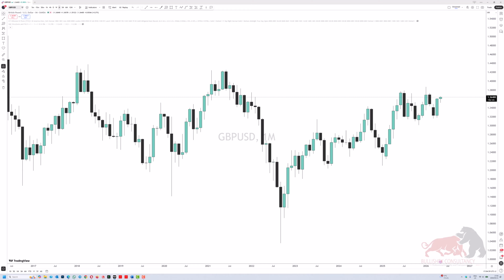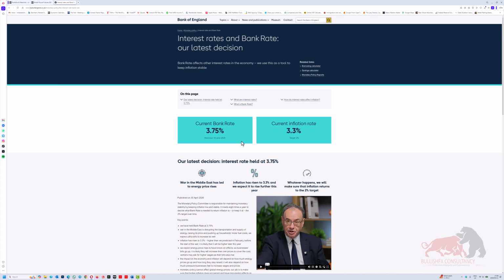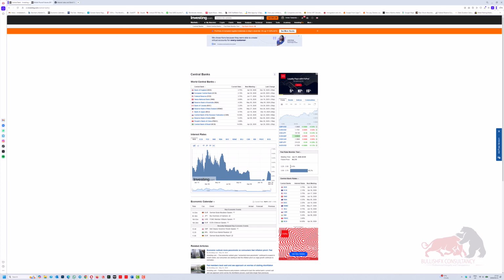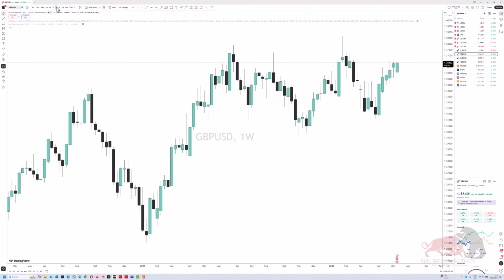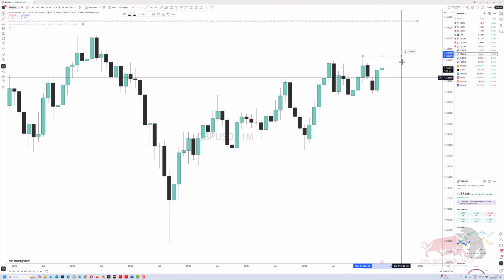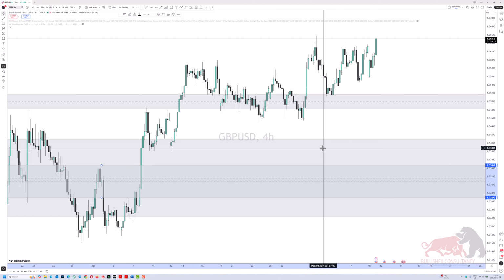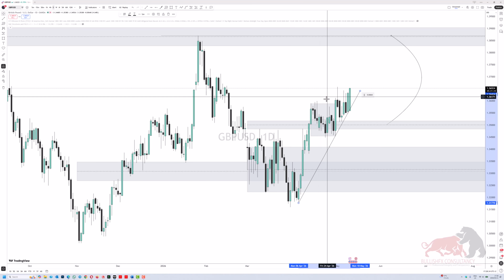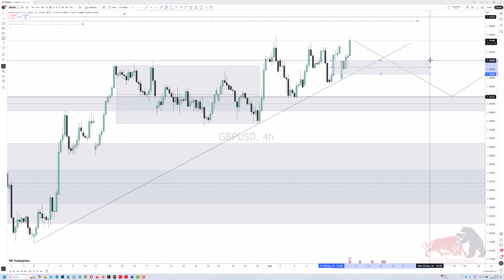GBP/USD Bullish Outlook | BoE Hawkish Shift & Dollar Weakness Explained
In this week’s mentorship breakdown, we take a deep dive into the macroeconomic and price action factors currently supporting GBP/USD upside.

The British pound continues gaining strength as markets reassess Bank of England policy expectations while the US Dollar faces growing pressure from declining real yields, softer economic confidence, and changing global capital flows.

This video covers:
• The Bank of England’s surprisingly hawkish stance
• Why rate differentials matter for GBP/USD
• US Dollar weakness & falling real yields
• Geopolitical de-escalation and risk sentiment
• Institutional capital flow dynamics
• Higher time frame GBP/USD market structure
• 4H price action consolidation & continuation potential
• Key support and resistance zones to monitor
• The broader macro narrative driving sterling strength

One of the most important concepts discussed in this video is understanding that Forex markets are driven by expectations, not headlines alone.

When macroeconomic narratives align with higher time frame price action structure, markets can sustain directional trends for weeks or even months.

Key Topics Covered:
✔ GBP/USD Bullish Forecast
✔ Bank of England Outlook
✔ Federal Reserve Expectations
✔ Dollar Weakness Explained
✔ Real Yield Dynamics
✔ Institutional Price Action Analysis
✔ Higher Time Frame Market Structure
✔ Macro & Fundamental Trading Perspective

Remember:
Professional trading is not about predicting every candle — it’s about understanding the narrative driving the market.

Trade safe, remain disciplined, and focus on the bigger picture.